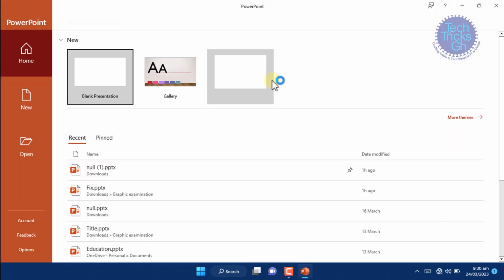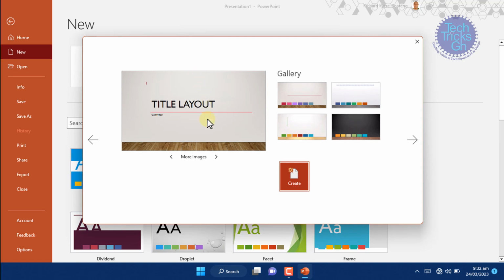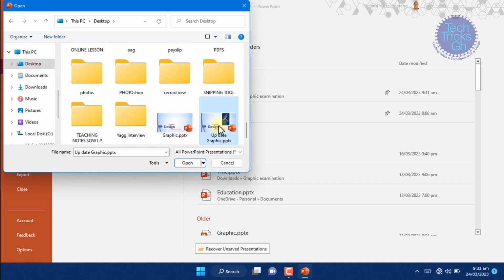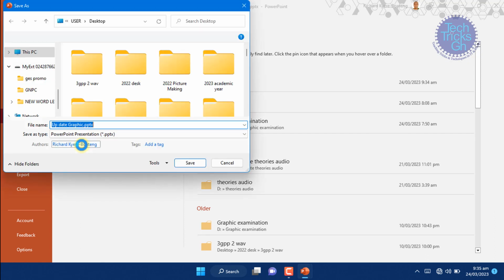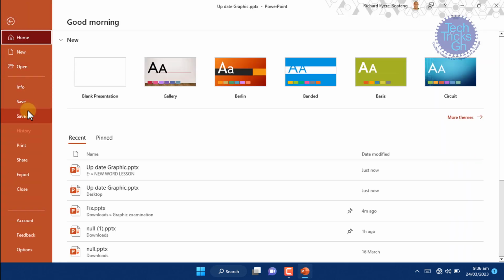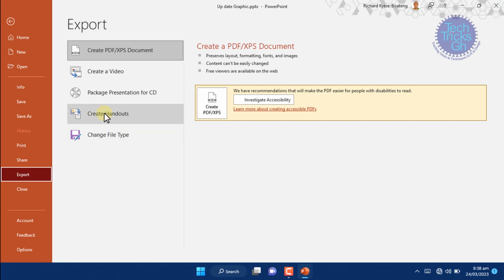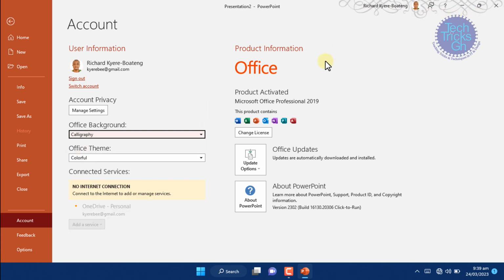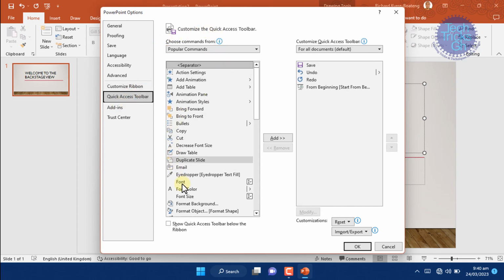PowerPoint for Beginners Part 1: The Backstage View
PowerPoint for Beginners Part 1: The Backstage View. It is a series of PowerPoint tutorials that will walk you step by step through PowerPoint to help you get a hands-on experience in PowerPoint.